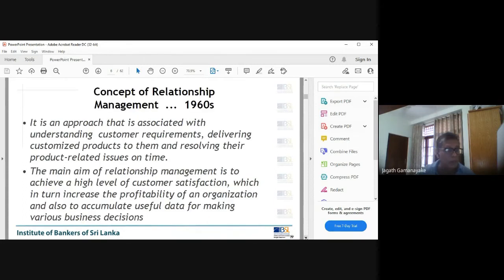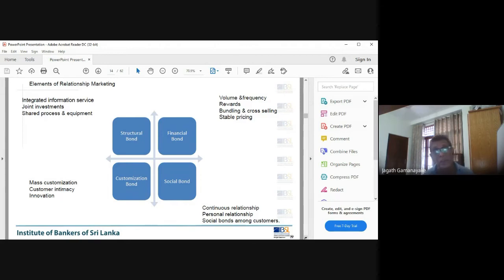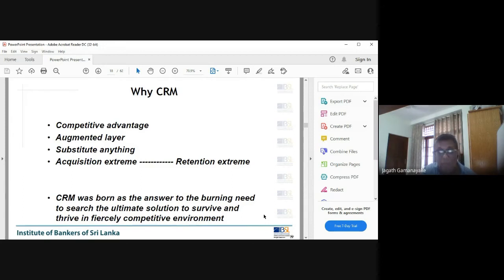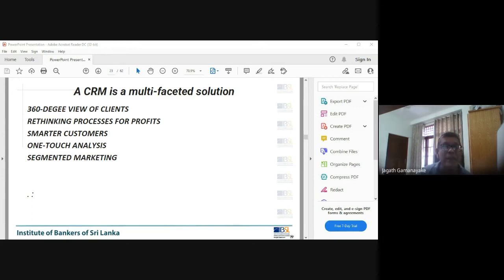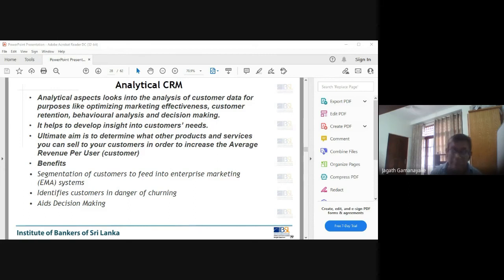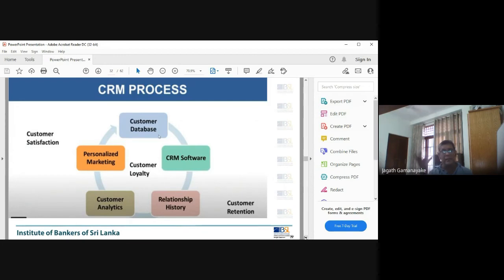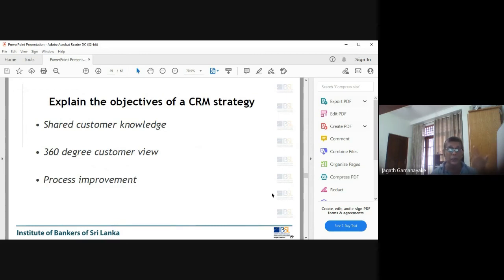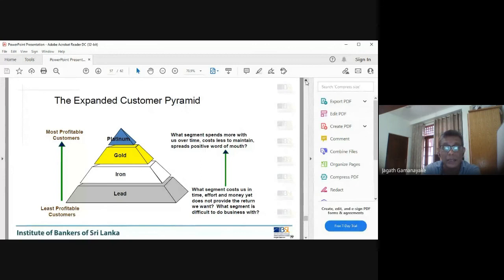DCB 21 23 10 2021